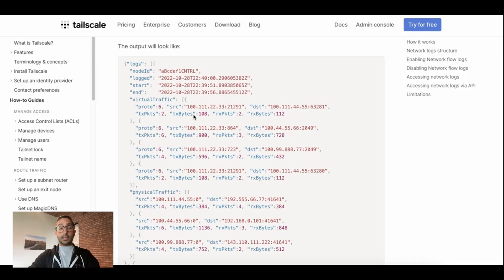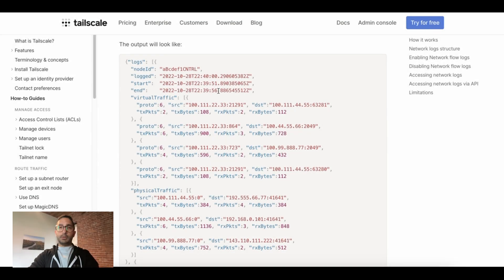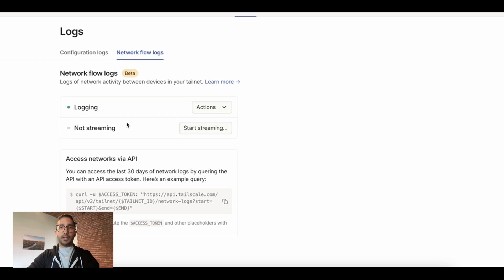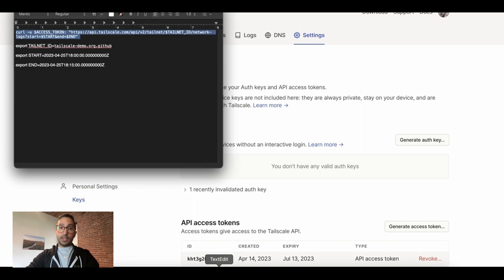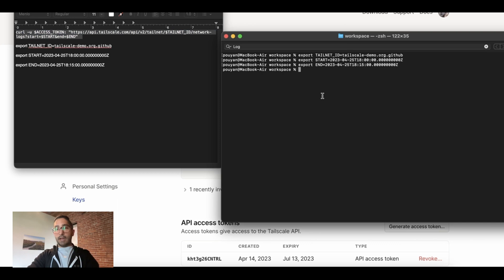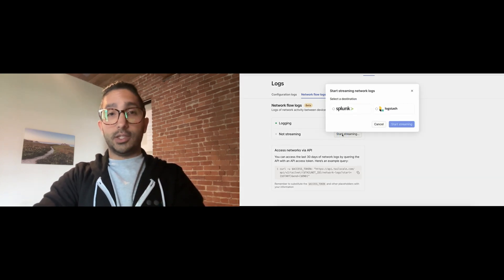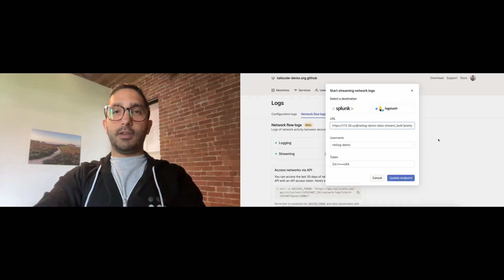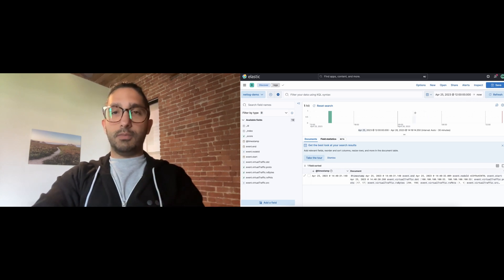Tailscale Network Flow Logs & Log Streaming Demo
Pouyan Aminian, Product Manager @ Tailscale walks through network flow logs and log streaming which helps you gain visibility into activity on your tailnet.